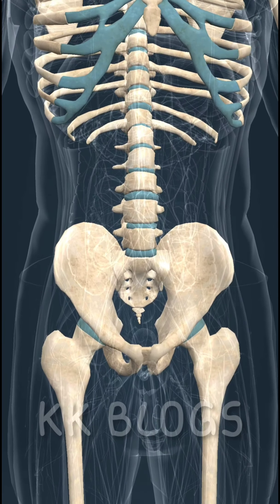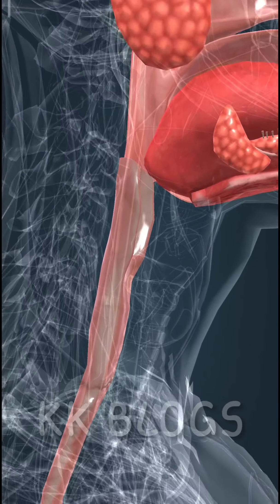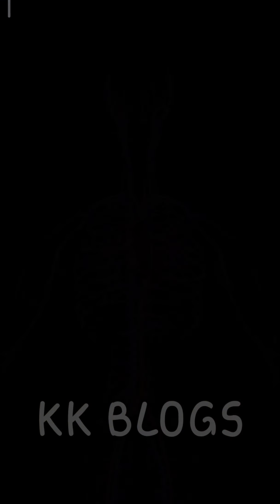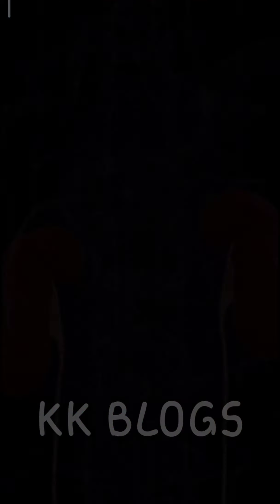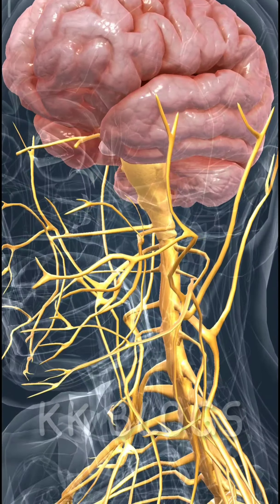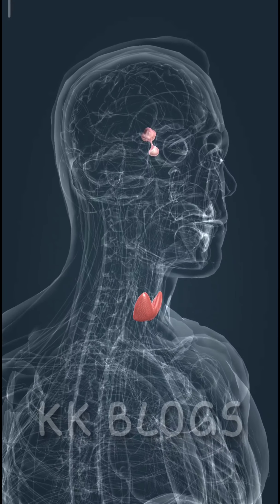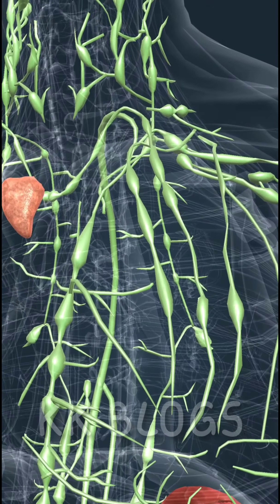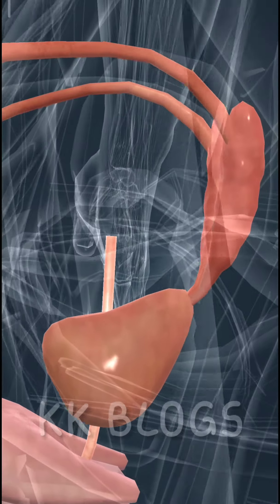Human body 3d animation | KK BLOGS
human body 3d animation video

The main systems of the human body are:

1)Cardiovascular system:
Circulates blood around the body via the heart, arteries and veins, delivering oxygen and nutrients to organs and cells and carrying their waste products away.

2)Digestive system:
System to absorb nutrients and remove waste via the gastrointestinal tract, including the mouth, esophagus, stomach and intestines.
Eliminates waste from the body.

3) Endocrine system:
Influences the function of the body using hormones.

4)Exocrine system:
Skin, hair, nails, sweat and other exocrine glands

5) Immune system:
Defends the body against pathogens that may harm the body.
The system comprising a network of lymphatic vessels that carry a clear fluid called lymph.

6) Muscular system:
Enables the body to move using muscles.

7)Nervous system:
Collects and processes information from the senses via nerves and the brain and tells the muscles to contract to cause physical actions.

8)Renal system:
The system where the kidneys filter blood to produce urine, and get rid of waste.
9) Reproductive system:
The reproductive organs required for the production of offspring.

10)Respiratory system:
Brings air into and out of the lungs to absorb oxygen and remove carbon dioxide.

11)Skeletal System:
Bones maintain the structure of the body and its organs.